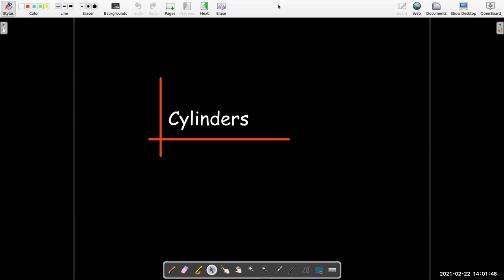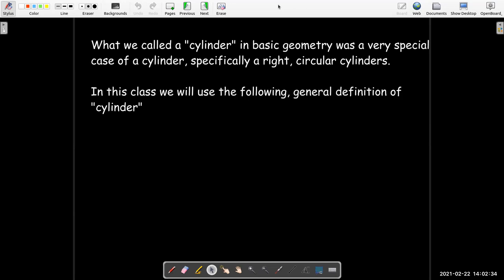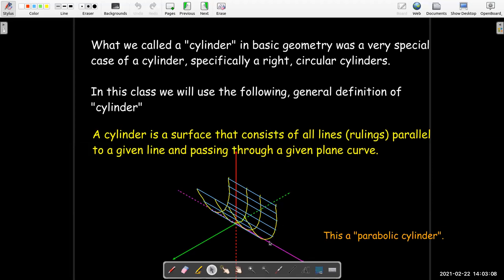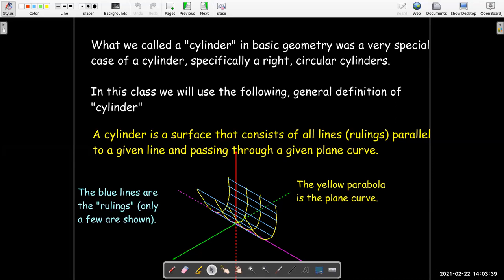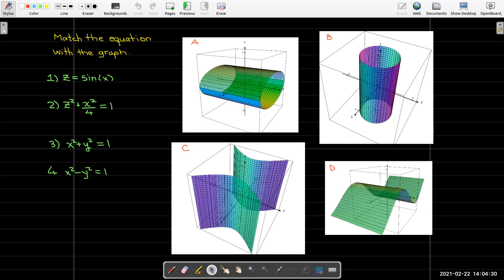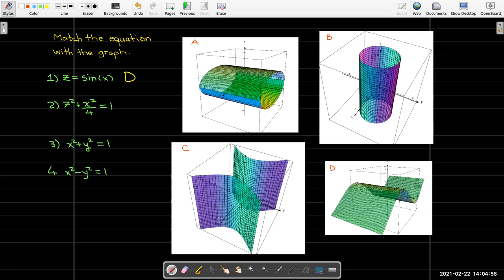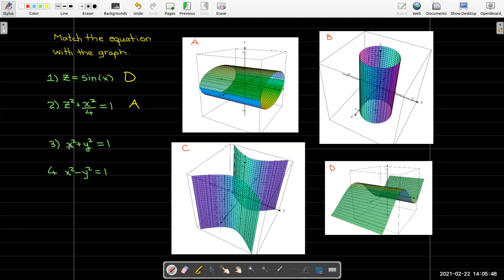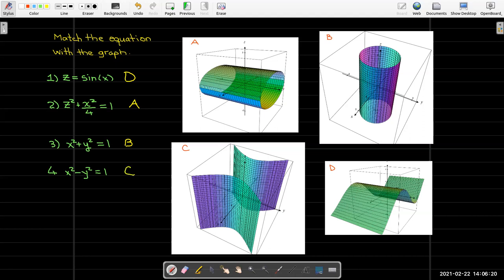General Cylinders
A "cylinder" can be something very different from the right, circular cylinders studied in elementary geometry.  We provide a more general definition with examples.